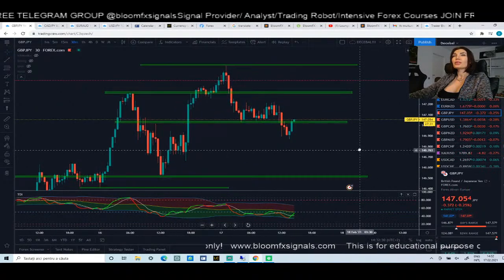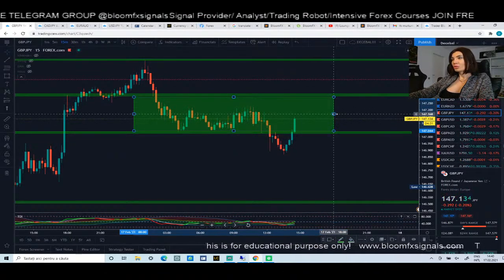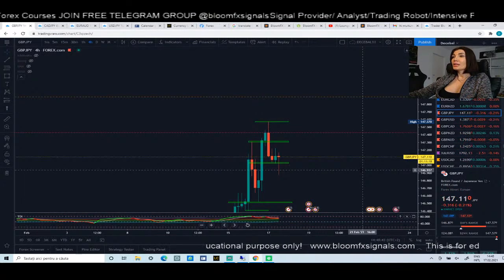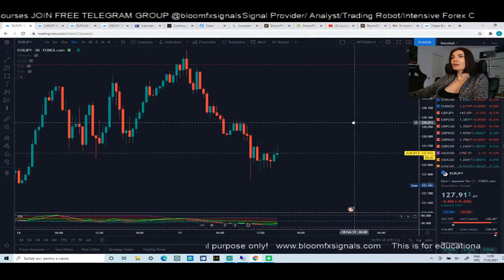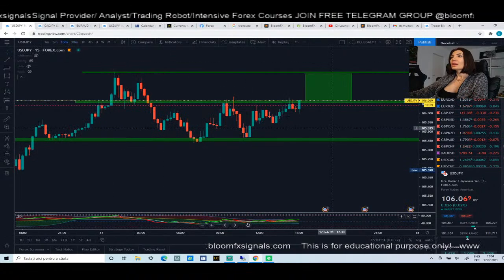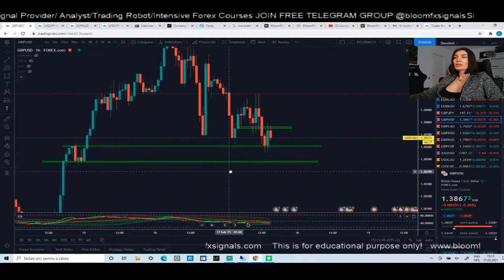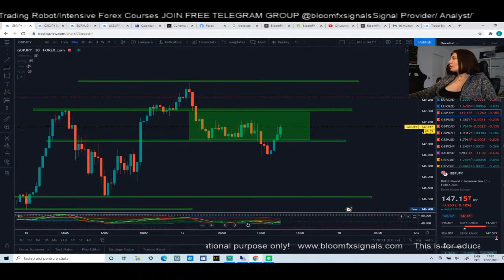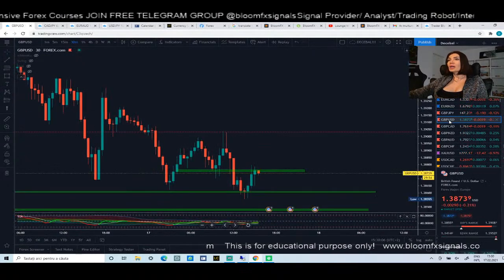Live Forex Trading 17 Februarie 2021 GOLD / GBPUSD / EURJPY / USDJPY / GBPJPY /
free education